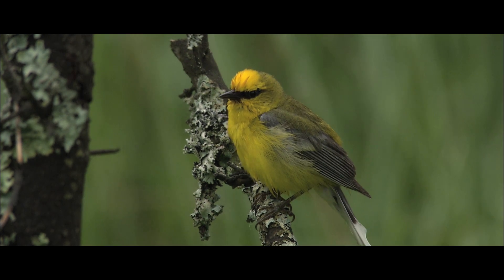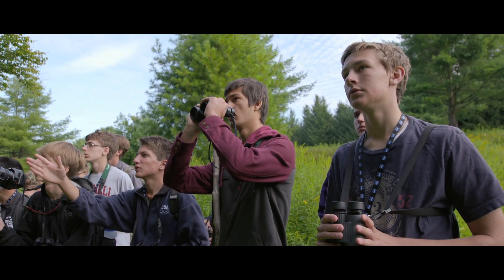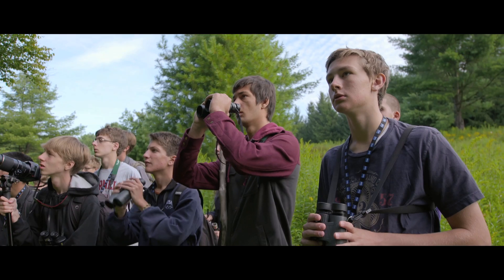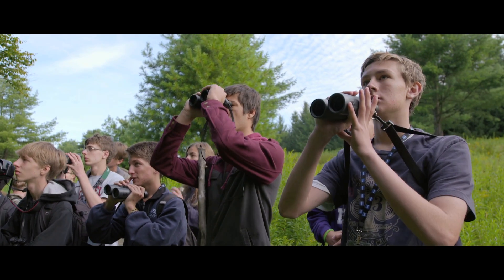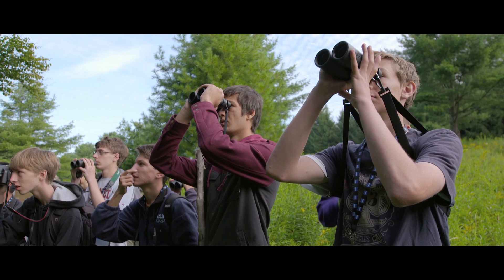Cornell Lab of Ornithology Young Birders Event 2013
A group of the brightest young birders gathers for one weekend each summer at the Cornell Lab of Ornithology to explore their shared passions for science, nature, and birds.